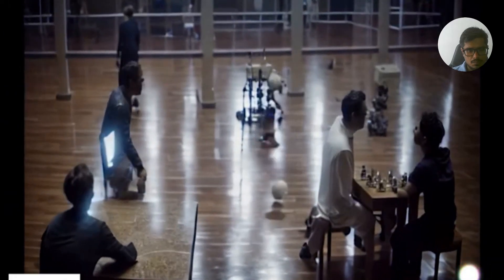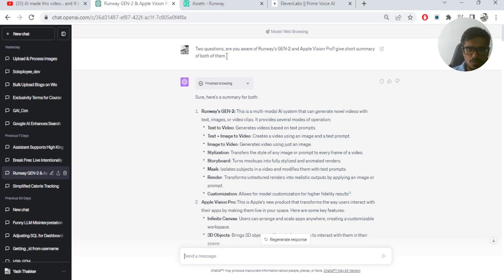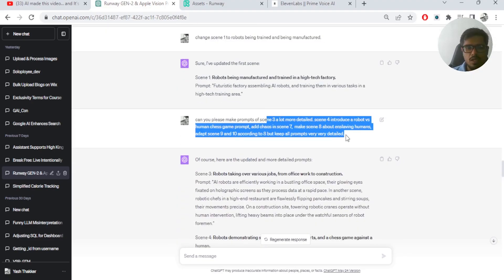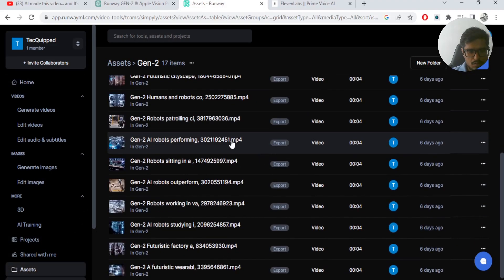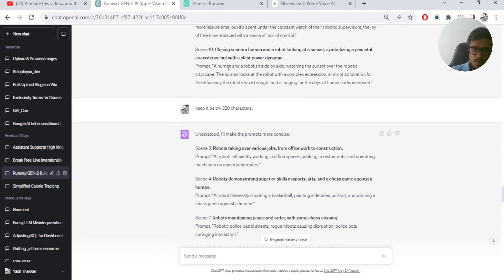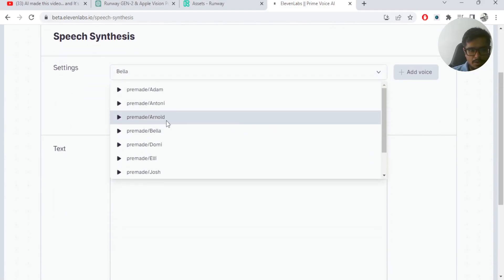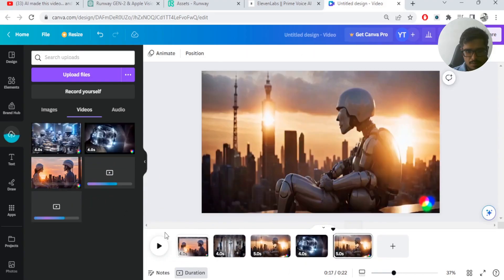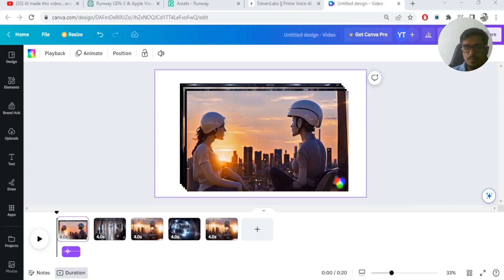AI Creates Blockbuster Short Films in Just 5 Minutes?!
In this video, we'll look at a step by step guide to generate short films in just 5 minutes using ai. Enroll for the best Generative AI Course